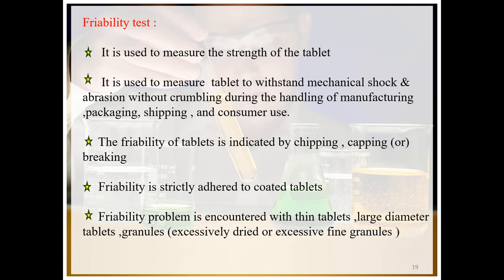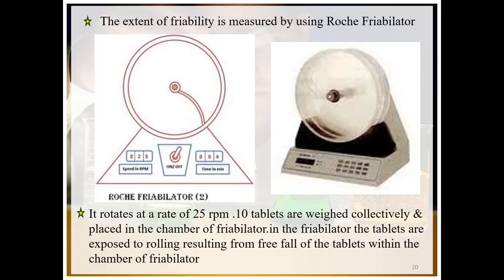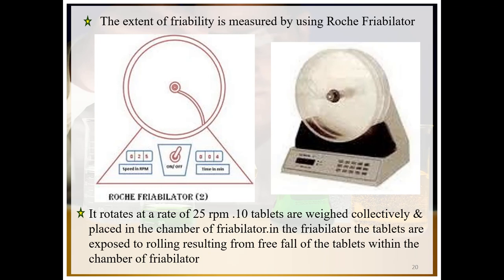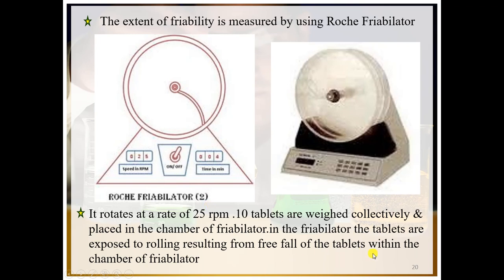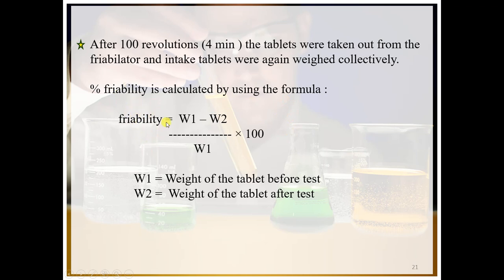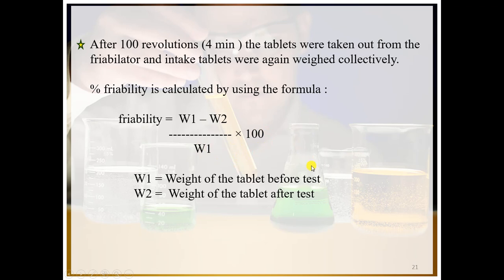Friability Test for Tablets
1. It is used to measure the strength of the tablet
2.  It is used to measure  tablet to withstand mechanical shock & abrasion without crumbling during the handling of manufacturing ,packaging, shipping , and consumer use.
3. The friability of tablets is indicated by chipping , capping (or) breaking
4. Friability is strictly adhered to coated tablets
5.  Friability problem is encountered with thin tablets ,large diameter tablets ,granules (excessively dried or excessive fine granules )